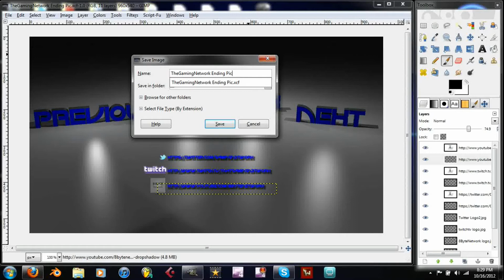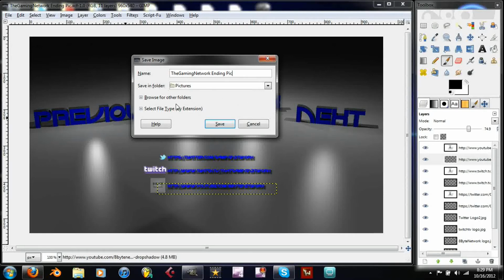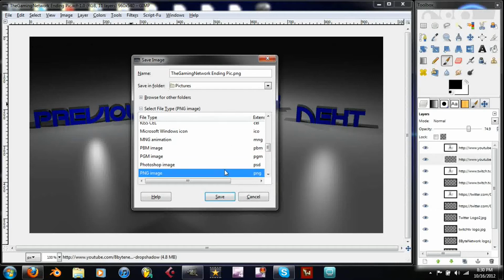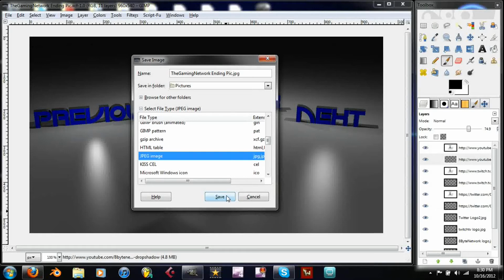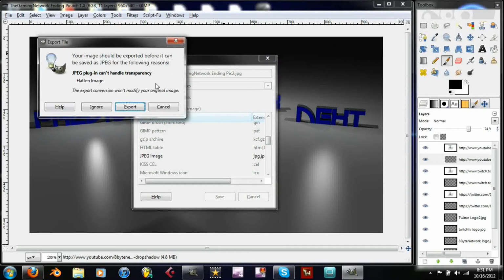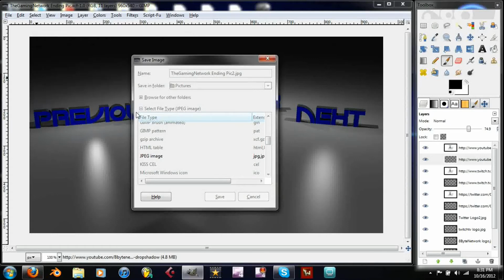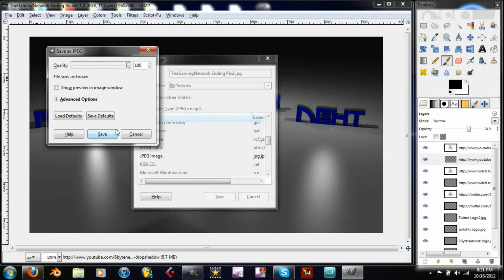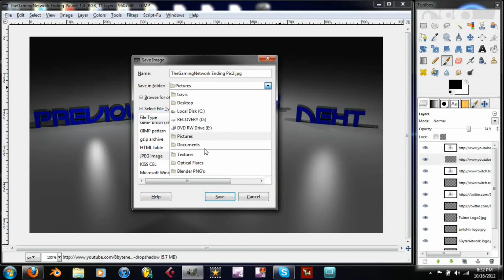How to Export Images in Gimp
What's up guys, trigga2295 here, and to day I'm going to show you how to export images in gimp as a .jpg, .png, .bmp, etc. I'm sorry it took longer than I had anticipated, but my computer is not the fastest so I am limited by it's capabilities. I hope this tutorial helps you all out.